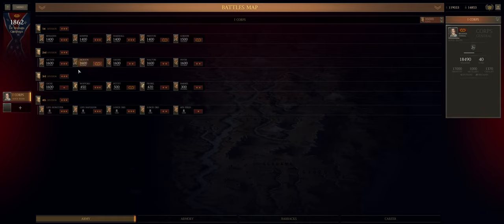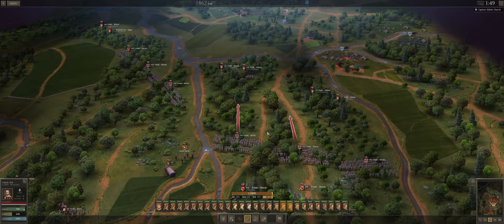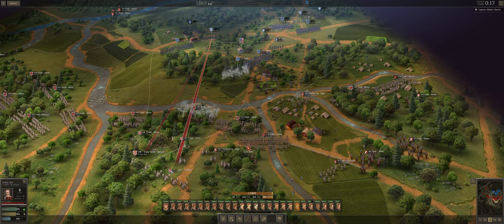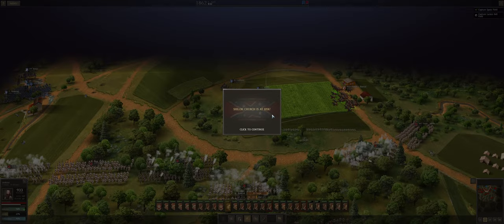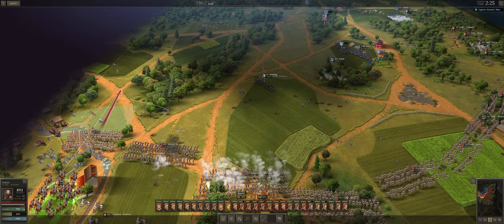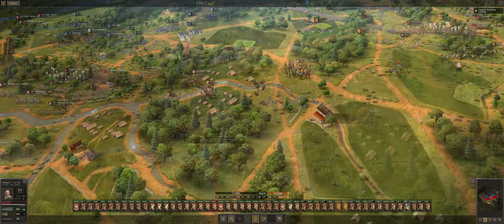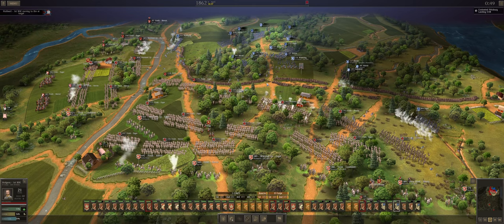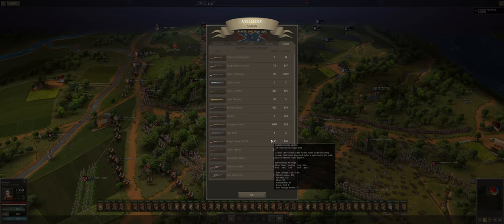Battle of Shiloh - Ep6 // Confederate J&P Mod // Ultimate General Civil War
A House Divided! Join me in a new Ultimate General Civil War campaign as we play as the a Confederate commander in the Eastern Theatre. I am using the J&P Mod for this campaign.

Confederate Campaign
J&P Mod
Major General Light Difficulty

Timestamps:
00:00 Start
05:28 Battle Intro
07:57 Assault at Dawn
25:20 Union Right Flank
36:56 Shiloh Church
44:19 Hornet's Nest
55:32 Pittsburg Landing
01:20:43 Victory
01:23:48 Army Camp